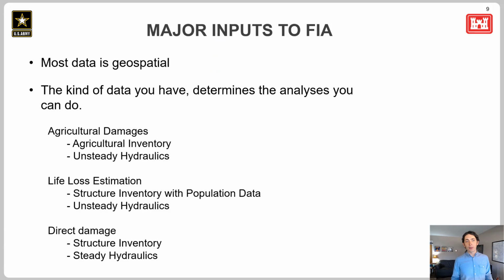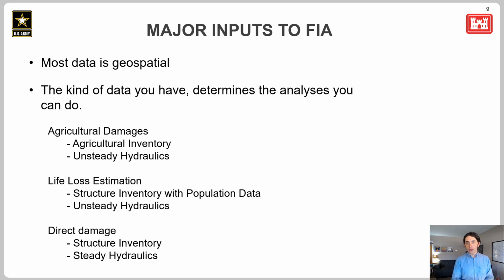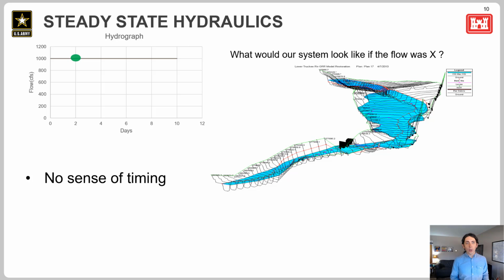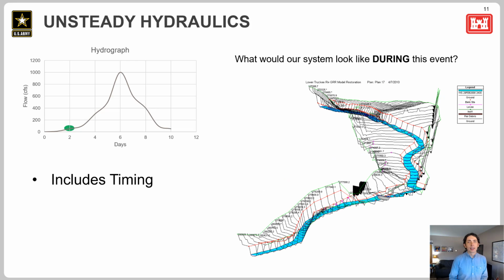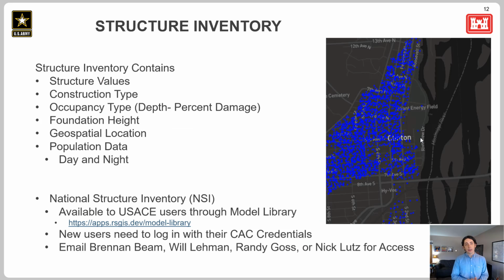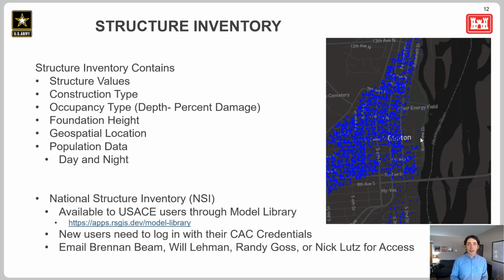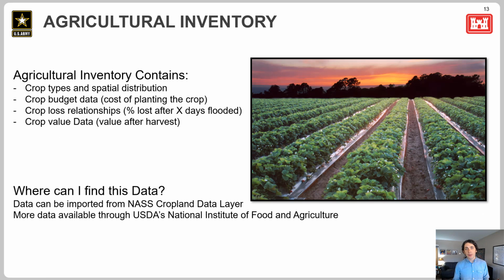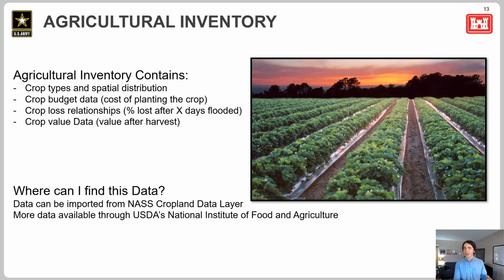HEC-FIA Lecture 2: Inputs